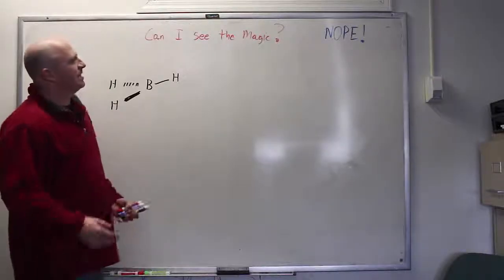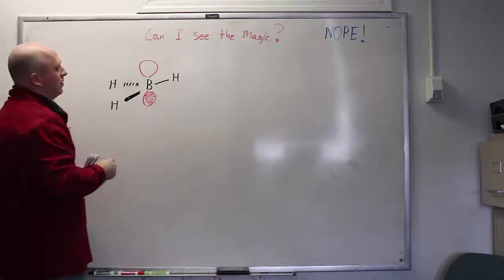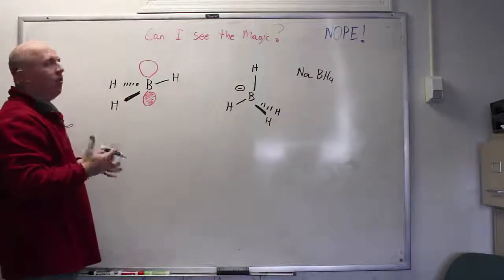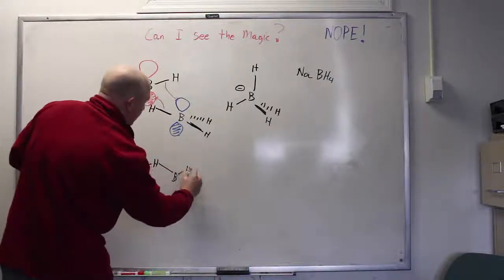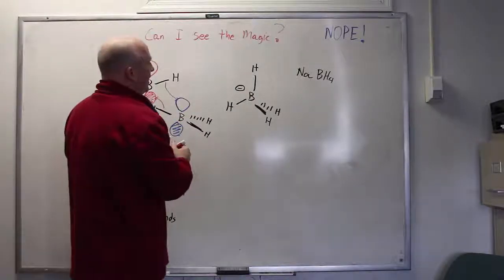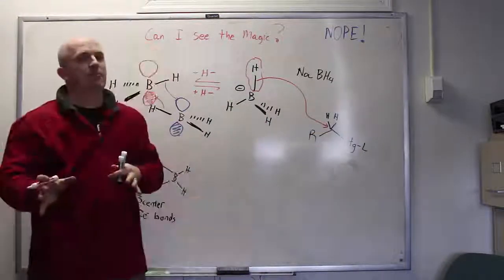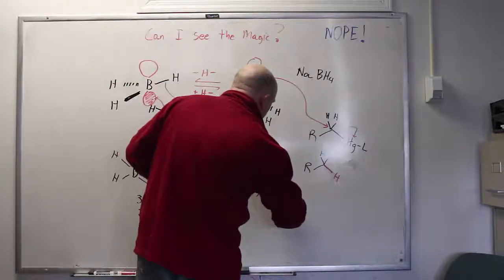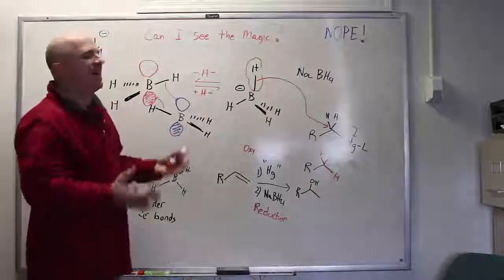Borane and Borohydride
Chem 240 Videos - Video 55

Borane is an unusual molecule in that it lacks for electron density - it lacks an octet and serves as a Lewis acid.  However, as soon as a fourth thing is bound, then the boron is negatively charged and seeks to reduce its electron density.  This is relevant to how borane reacts with alkenes, but this video is more interested in the fact that borohydride is a source of H- and can deliver hydrides to C-Hg bonds.  Though that's not how the mechanism works, the end result is replacement of a C-Hg with a C-H.